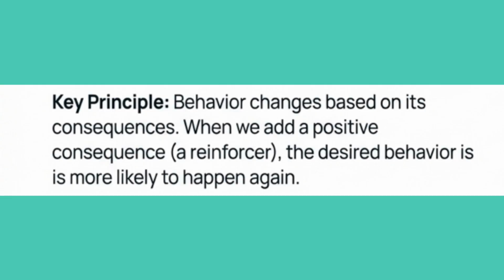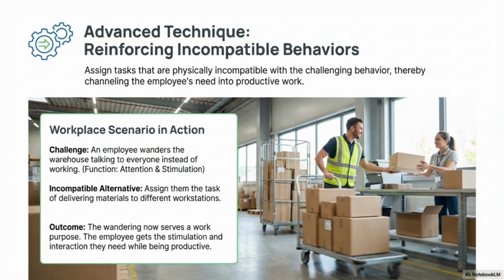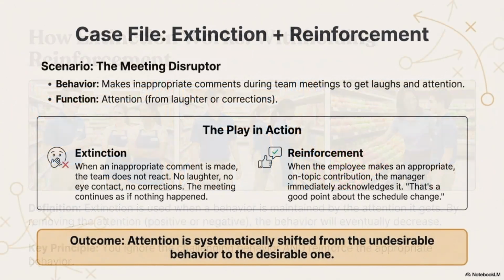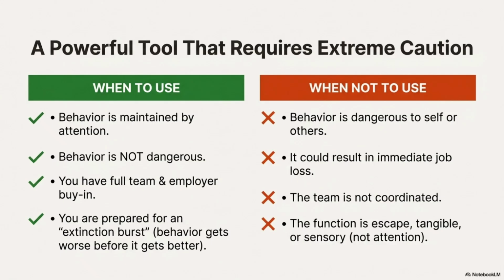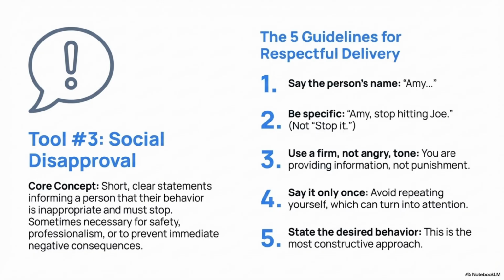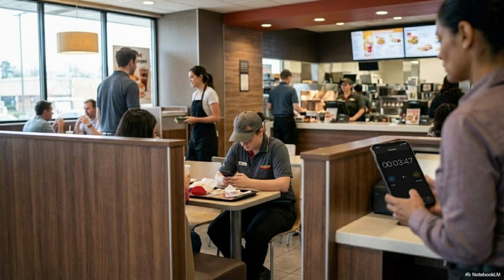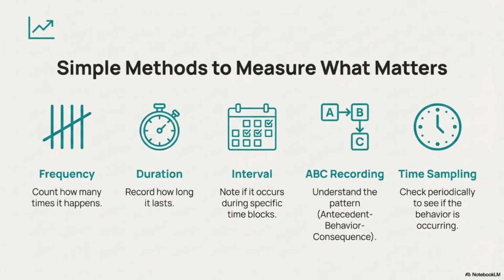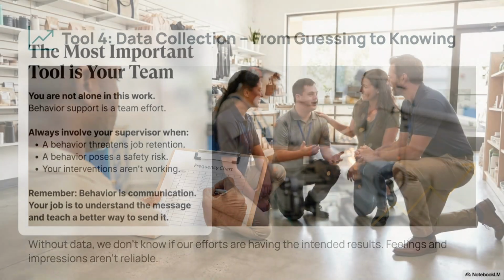VIDEO 8 Behavioral Strategies & Interventions